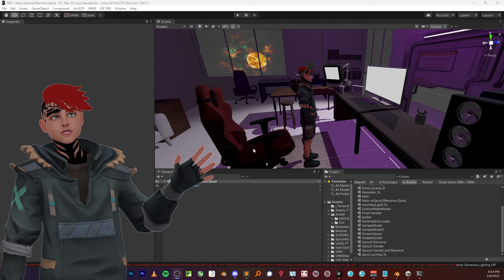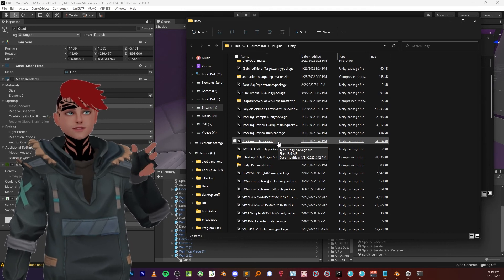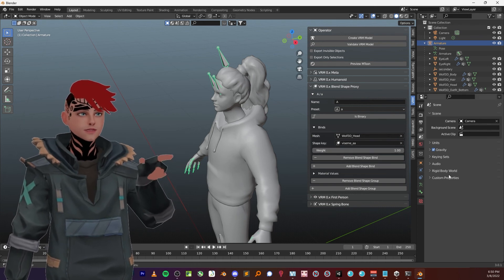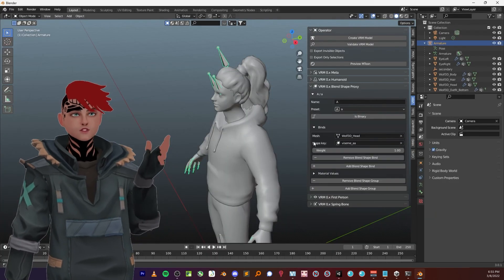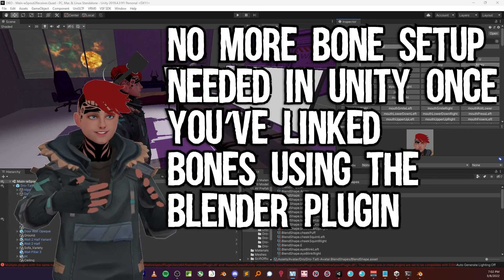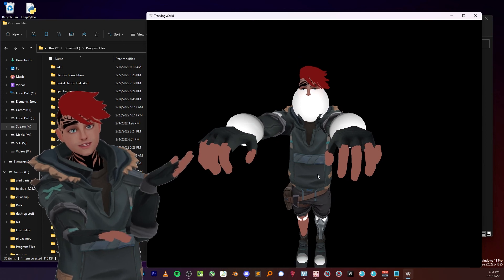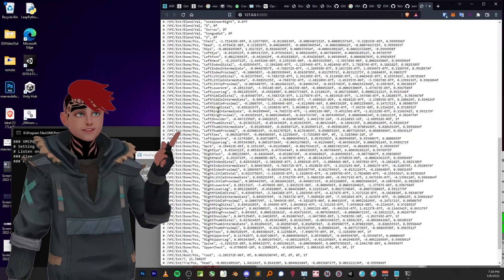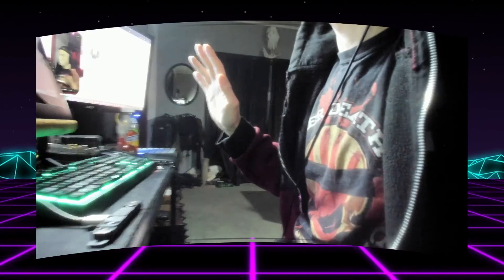Tips For Setting Up Your Avatars | Part 2 - Working in Unity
In this second video I wanted to show you some of the things I've learned in the past two months while setting up my VTuber Avatar in Unity. In the first video, I showed more of the stuff needed in blender, but here I will show you where the two tie together. There are many things I would like to do with Game Engines and this was a great way to dive into learning how to use Blender, Unreal Engine, Unity and more. I mention most of the apps I've been messing around with and hopefully some of the things I explain will help demystify how to get your shapekeys and blendshape groups setup so you can use your VRM avatar inside of apps like VRChat, VSeeFace, VRoidStudio, and even Animaze on Steam!

Chapters:
0:13 Unity Plugins
2:29 UniVRM Plugin for Unity
2:57 Components in Unity / Spout
3:34 Importing your Avatar
4:20 Blender/Unity Blendshape Groups
9:20 Exporting your Scene or VRM Avatar
10:37 NyartTracker App for Art Streams
13:19 VMC Protocol Monitor / Debugger
14:17 ARKit vs Audio Sync
15:50 Outro

btc: bc1qqf042s577mj5mcvdranvvsf28cf03eqrswr0xd
eth: 0x0fd45620Ce91cA9961fF65Bb242D9B188905b467